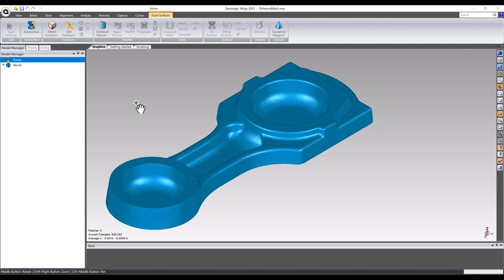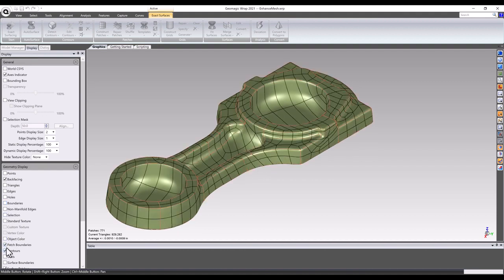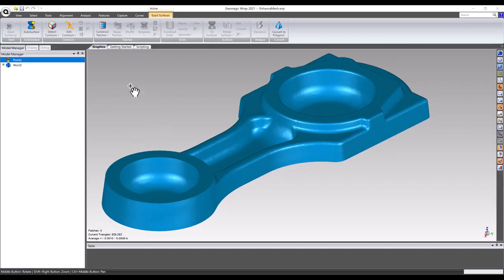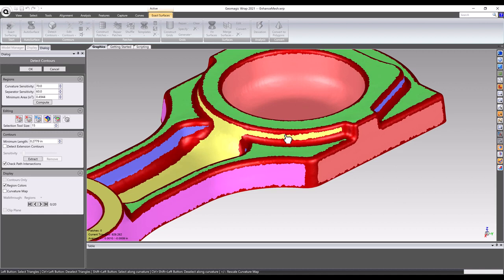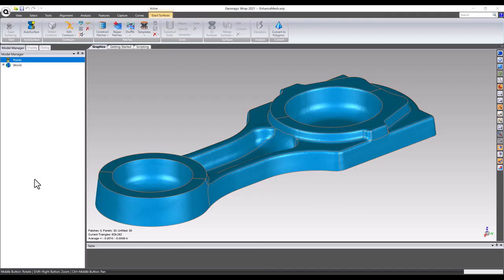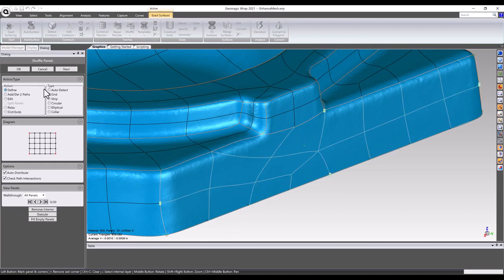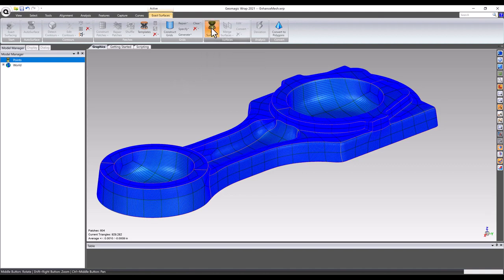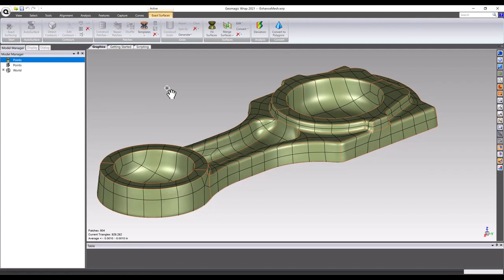Oprogramowanie Geomagic Wrap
Geomagic Wrap to zaawansowane oprogramowanie przeznaczone do konwersji chmur punktów i danych zeskanowanych w 3D w pełni edytowalne modele 3D.